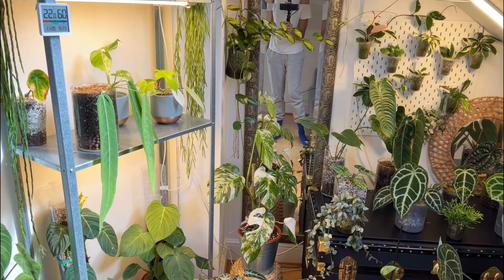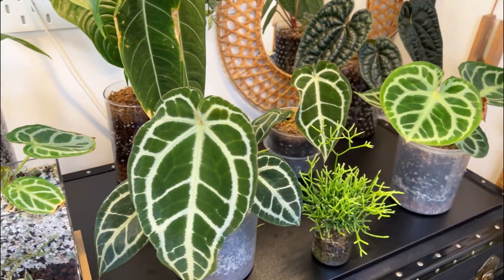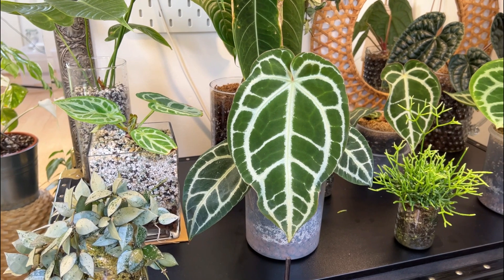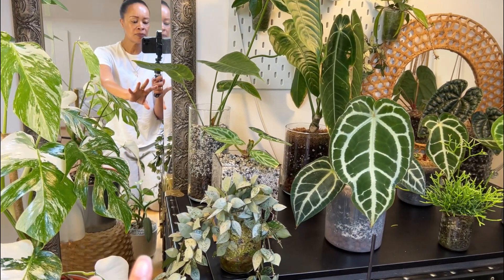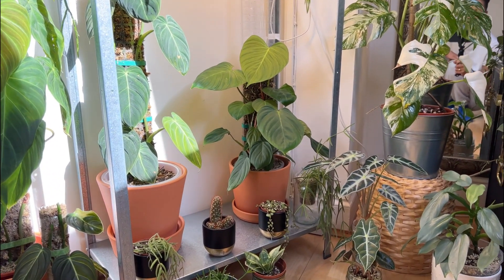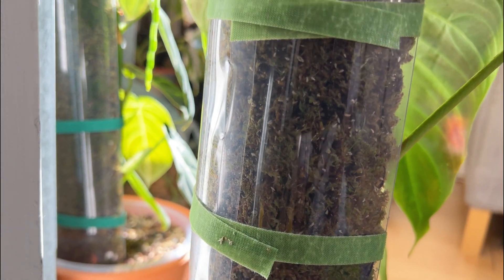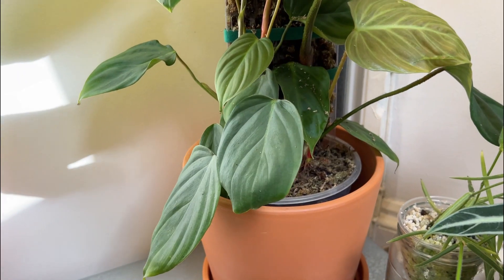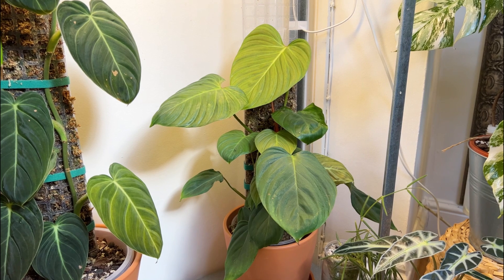Top 7 Favourite Plants of the Month - September 23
7 Star Houseplants that I’m obsessed with this month bestplants plantupdate houseplantchannel anthuriums philodendrons hoyas and scindapsus